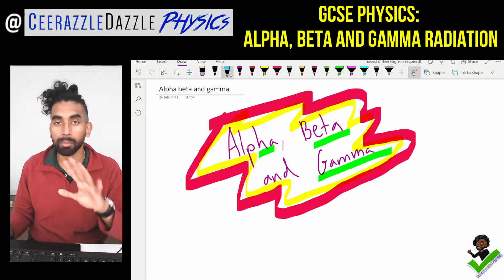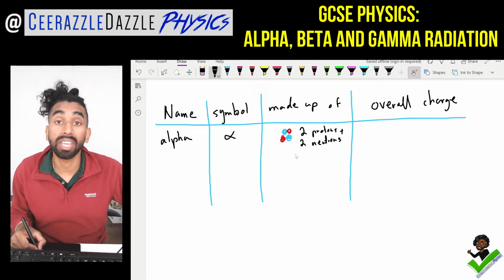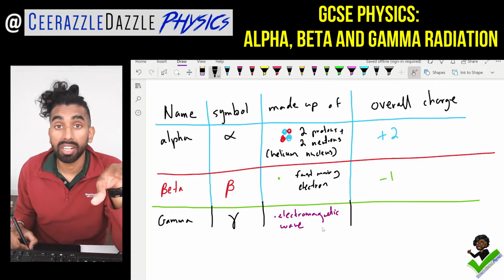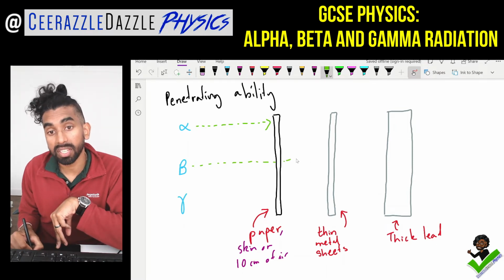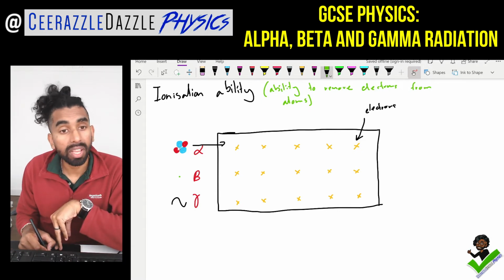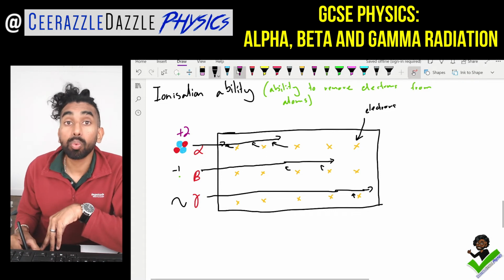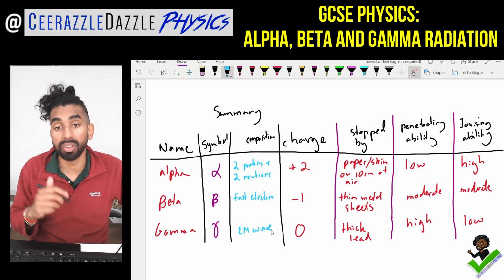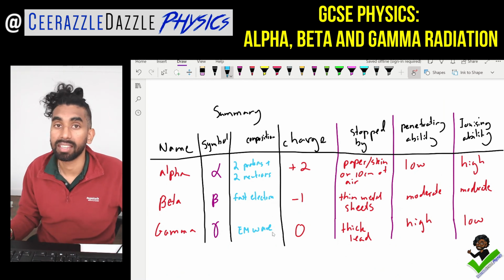GCSE Physics 9-1: Alpha, Beta and Gamma radiation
Lesson Title: Alpha, Beta and Gamma Radiation:

Lesson Objectives: TO be able to describe the symbols, composition, charge, penetrating ability and ionisation ability of Alpha, Beta and Gamma radiation.

Description: In this video I explain the properties of Alpha, Beta and Gamma radiation. Most of it is relatively straight forward but many students struggle with the difference between ionisation ability and penetrating ability. always remember that alpha is the most ionising yet the least pentrating and gamma is the least ionising but the most pentrating. Make sure you have watched the other videos in this playlist before watching this one!

Regards

CeerazzleDazzle